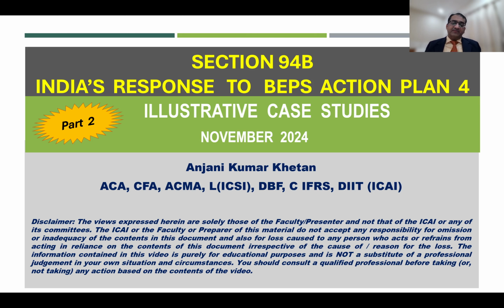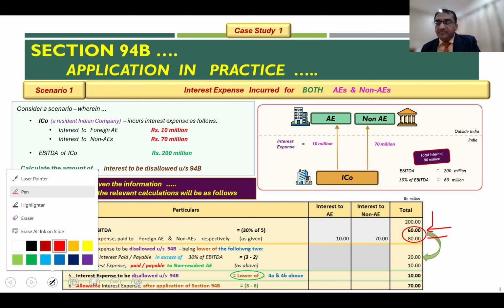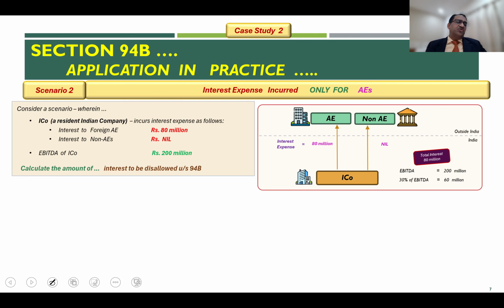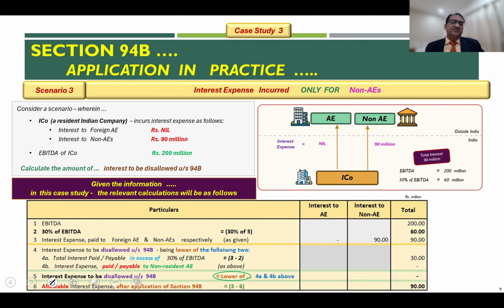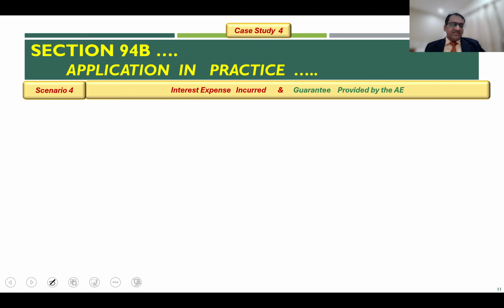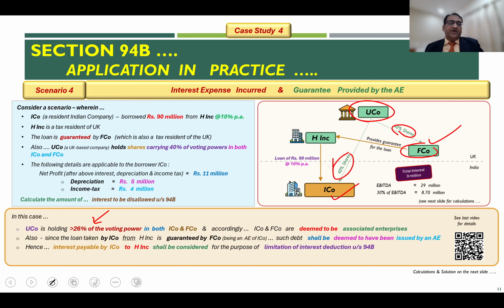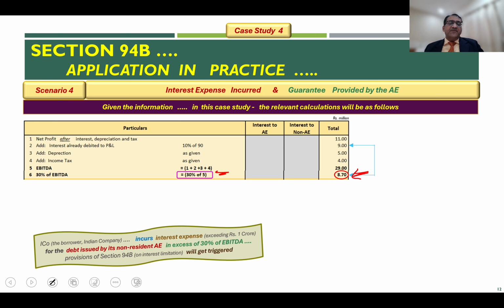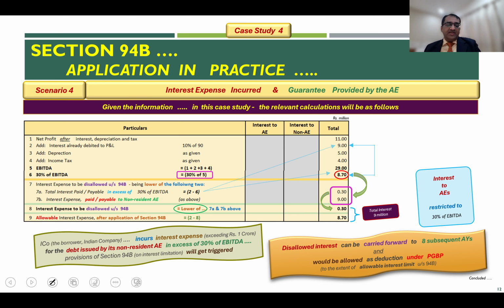Case Studies on Section 94B | India's Response to BEPS Action Plan 4 | CA Final | OECD | Part 2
I am really excited to share the concluding part of my latest video series on India's Response to OECD's recommendations under BEPS Action Plan 4 (by way of legislating Section 94B under Income-tax Act 1961)

This video contains four insightful case studies – to explain and illustrate - how Section 94B of Income-tax Act 1961 is to be applied in practice, in line with the recommendations under BEPS Action Plan 4 by the OECD.

I invite you to view the video to gain a comprehensive understanding of BEPS Action Plan 4  and India's Response to the same (by legislating Section 94B) and its practical implications.

I invite you to explore my channel for content on accounting, finance, financialreporting, taxation, directtax, indirecttax, internationaltax, ESG, IndAS, IFRS, BEPS, ACCA, DiplomaInIFRS, SBR, and more.